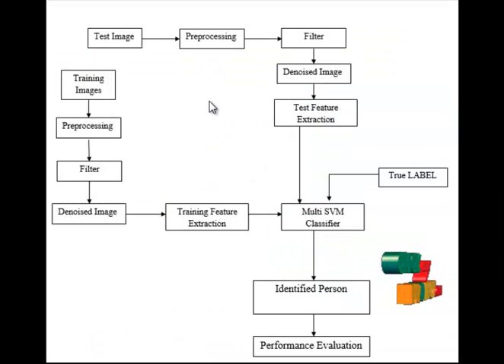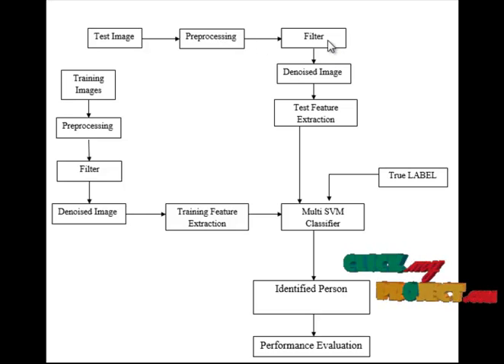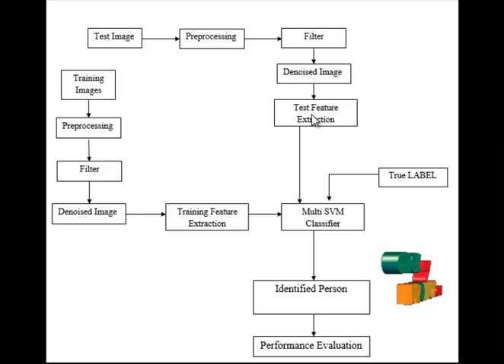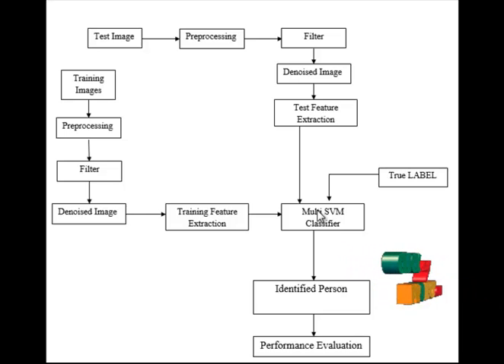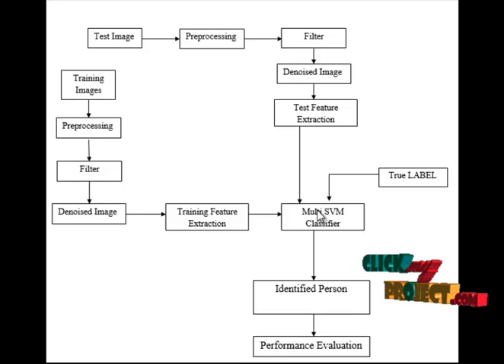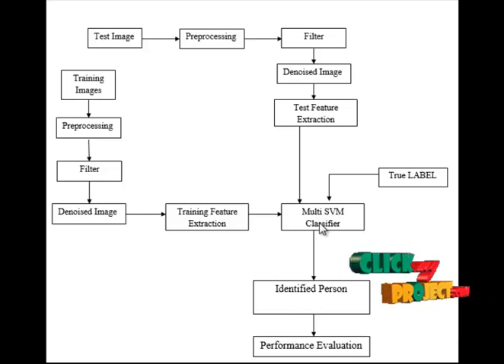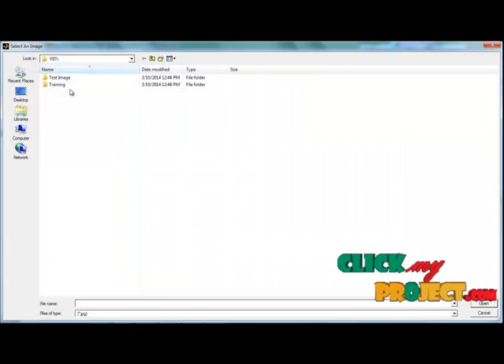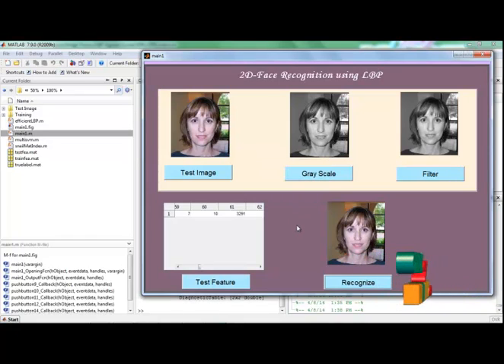Final Year Projects | An efficient Facial Features extraction Technique for Face